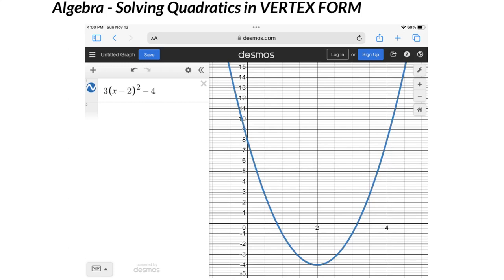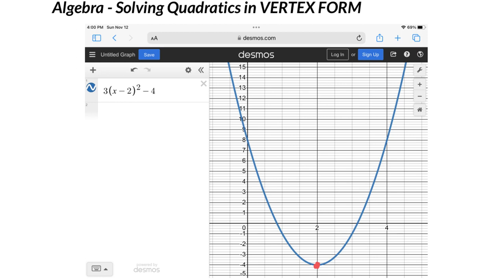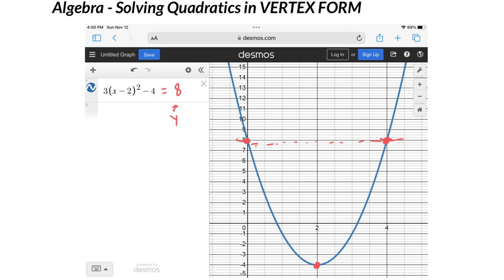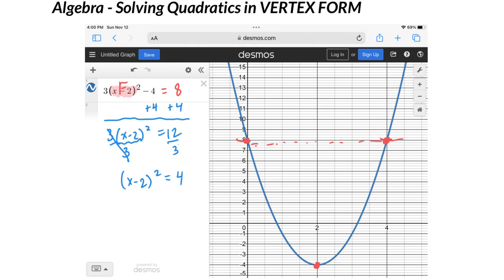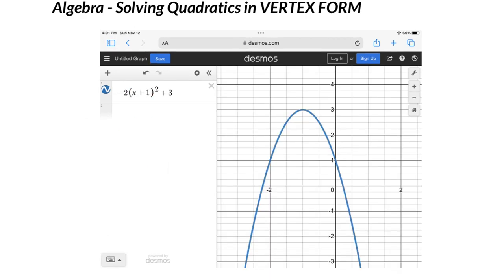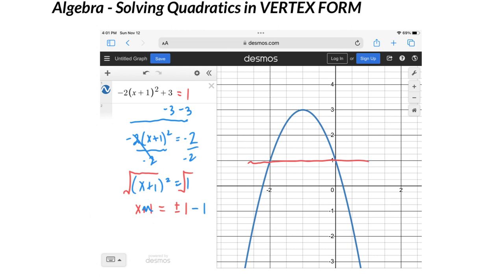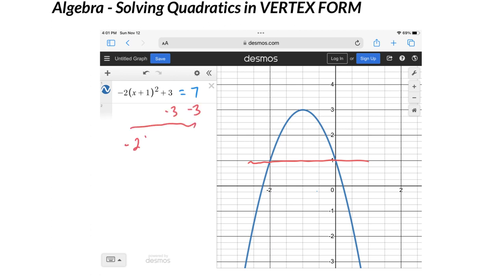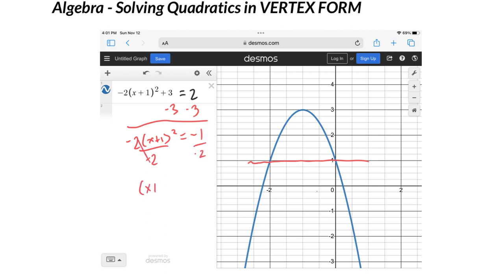Algebra - Solving Quadratics in VERTEX FORM